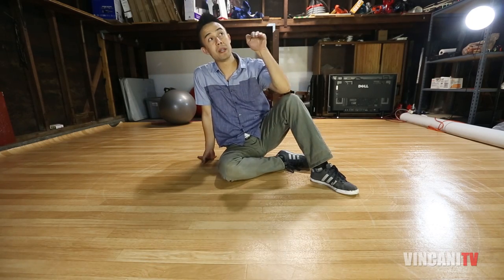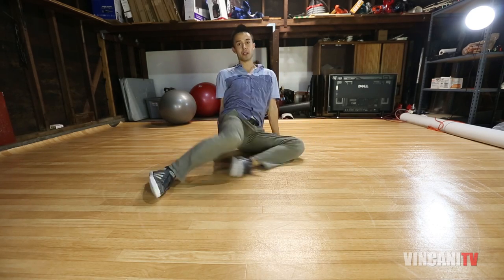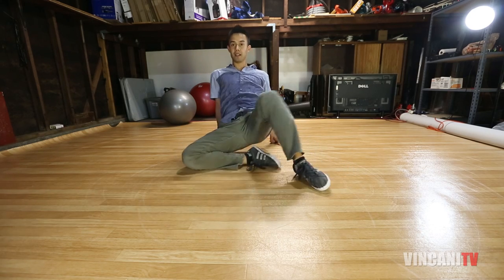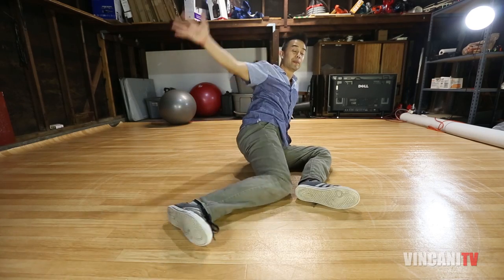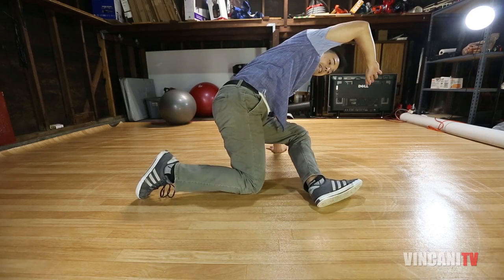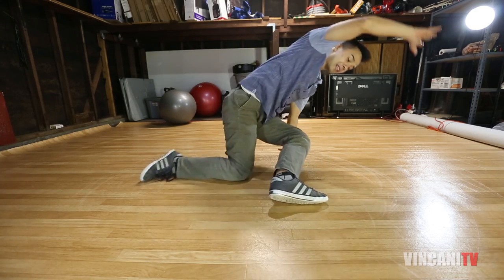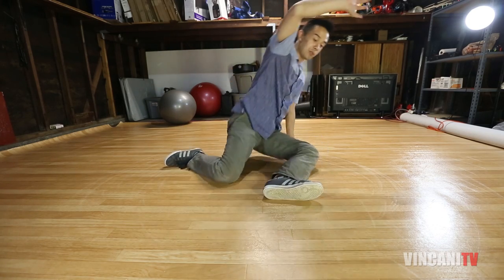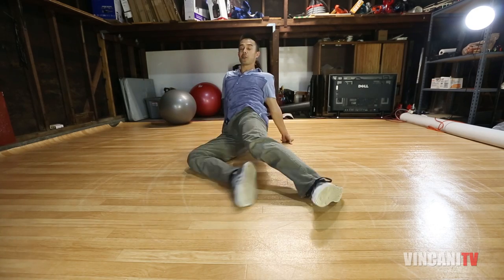How To Do The "Mini" Egg Beater / Blender | Sweep Variations | Beginning Breaking Tutorial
Today we are going to learn a little variation of the sweep which we are going to call the mini egg beater. This is basically where you do a sweep back and forth from right to left. It does take some time to learn the timing and technique so take your time and have fun with it.

My Equipment:
Camera: